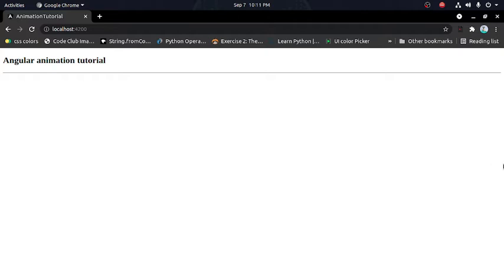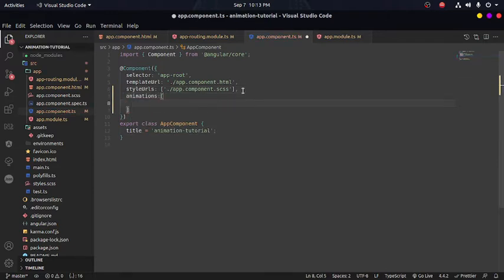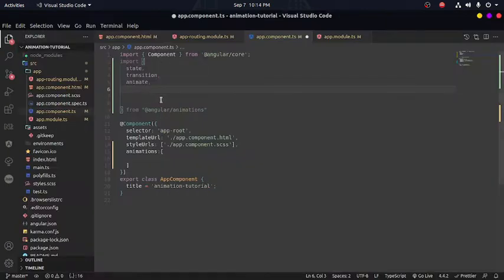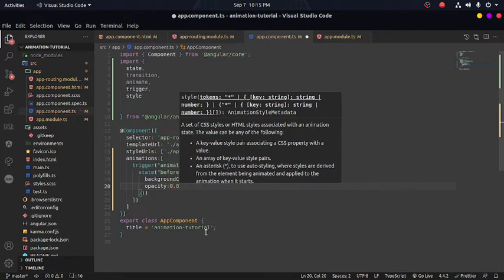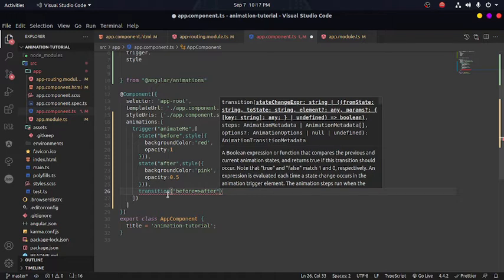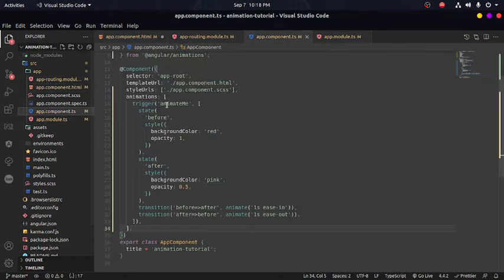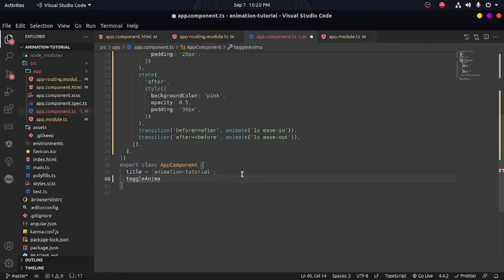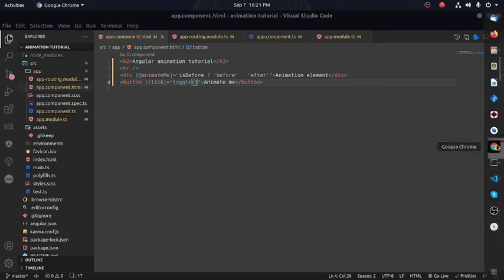Animations in angular || Satyam sinha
In this video we will learn about how to apply animations using angular.